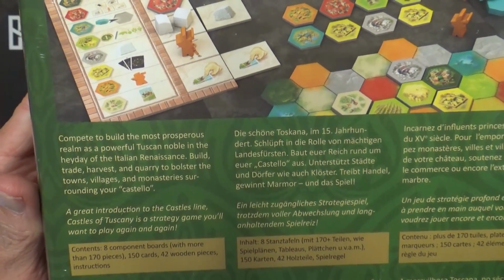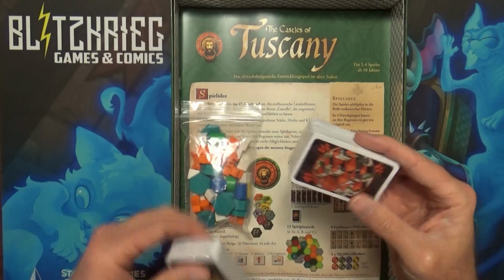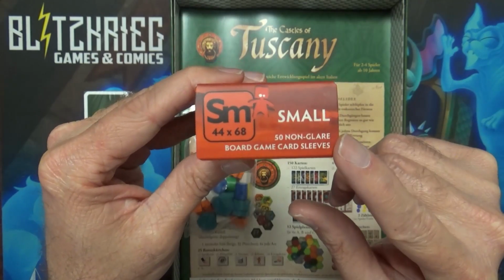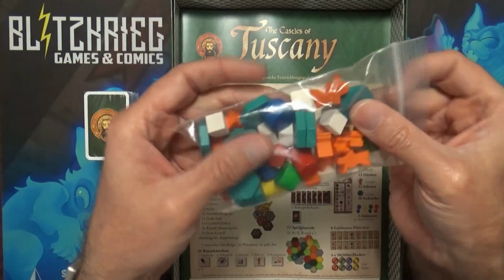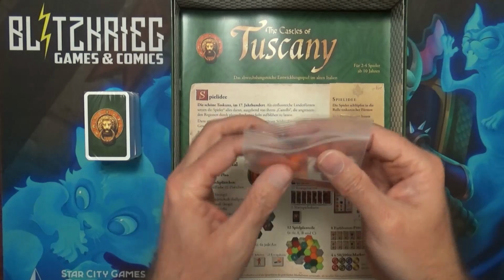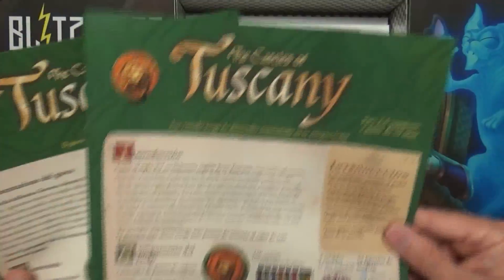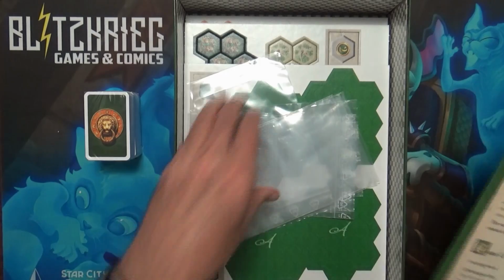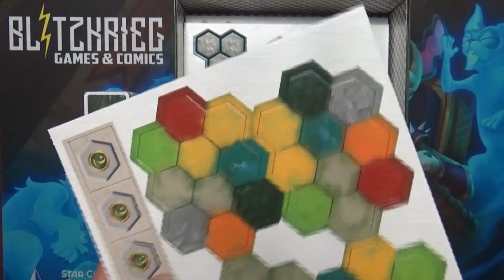Castles of Tuscany Unboxing